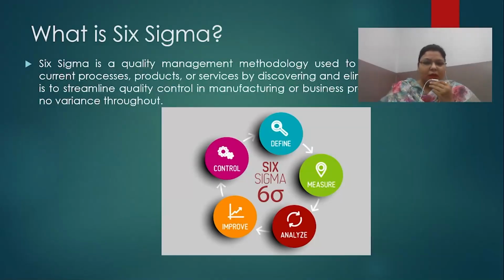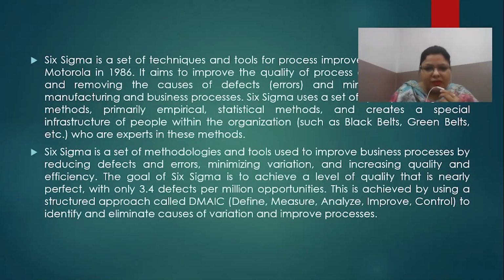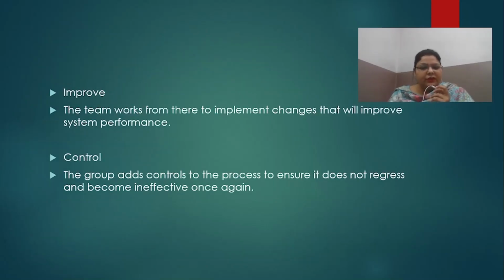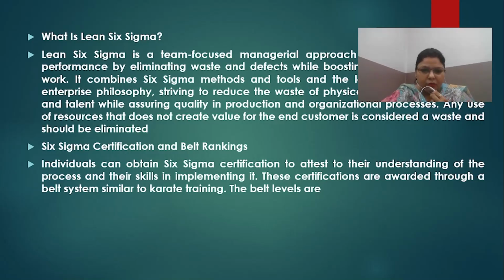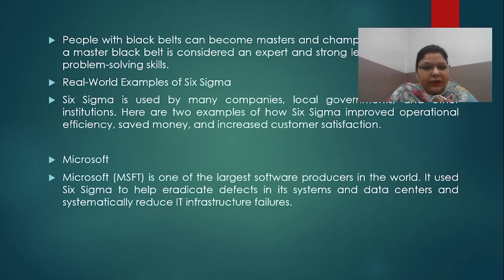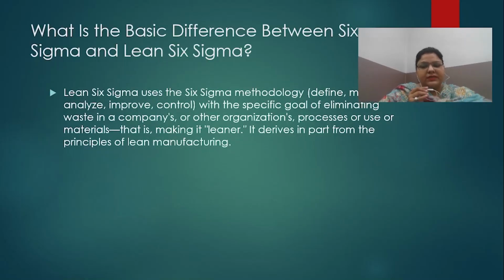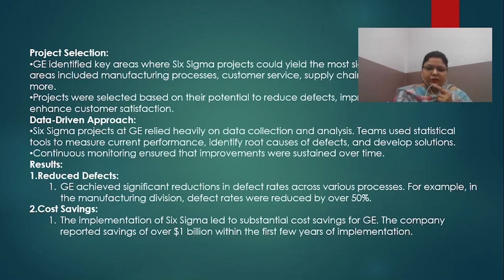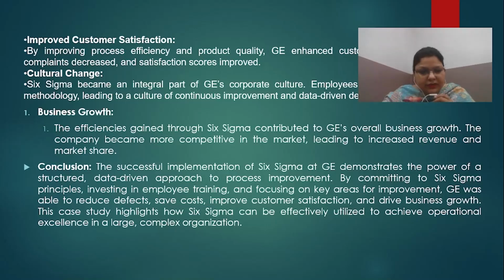Unit 3 - L12 Six Sigma